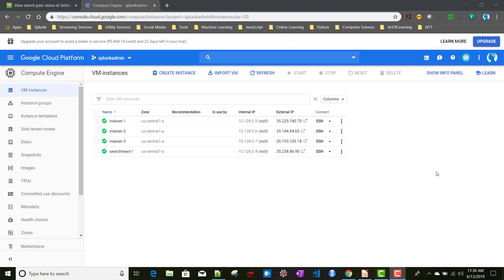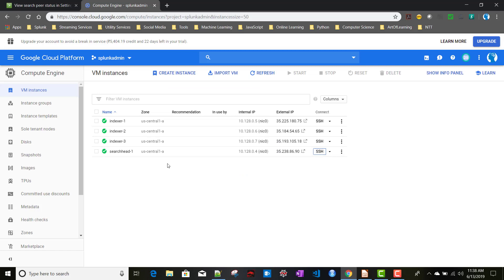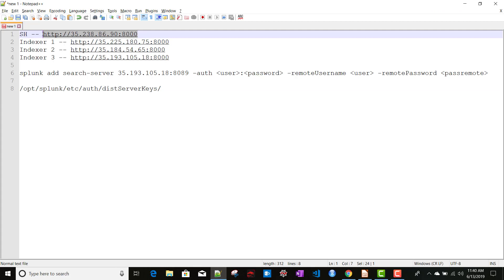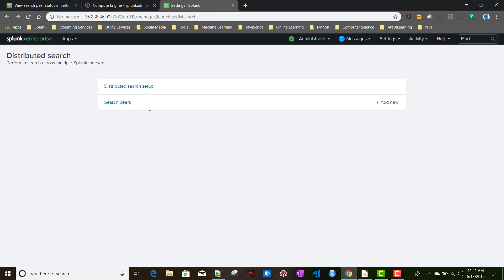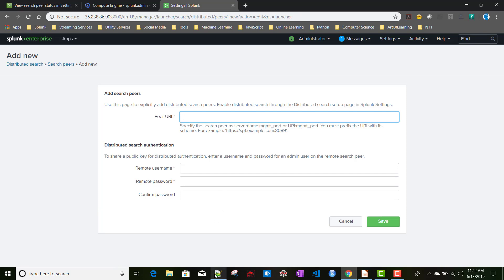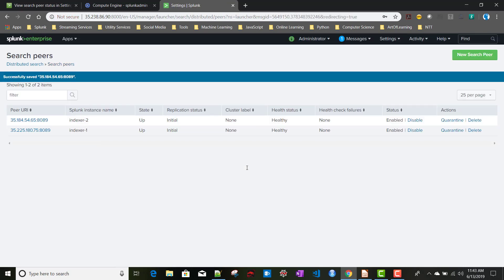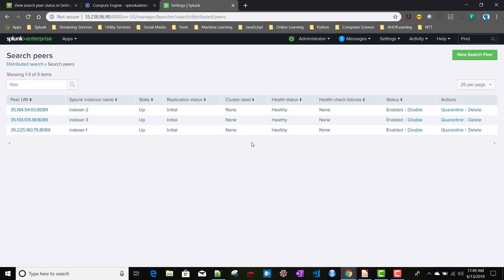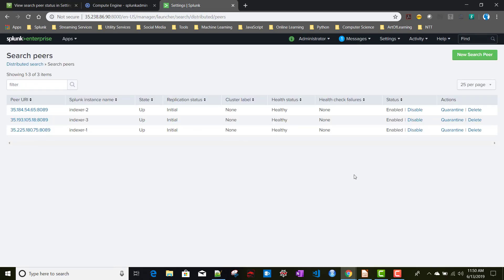Splunk Distributed Search Setup & Configuration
In this video I have discussed about how to configure and setup splunk distributed search.With distributed search, a Splunk Enterprise instance called a search head sends search requests to a group of indexers, or search peers, which perform the actual searches on their indexes. The search head then merges the results back to the user.